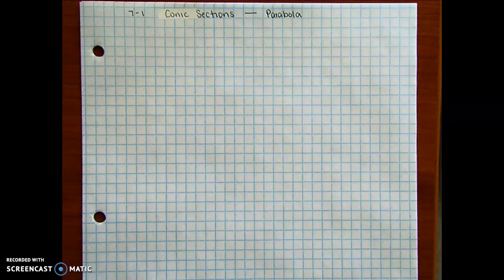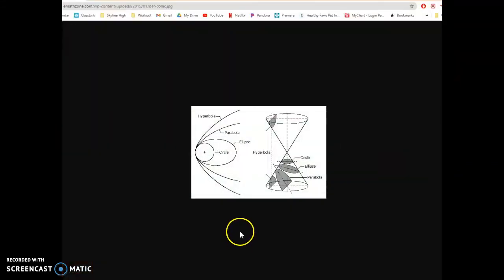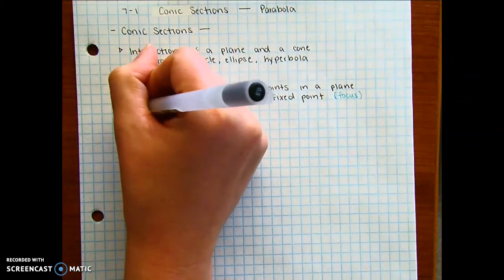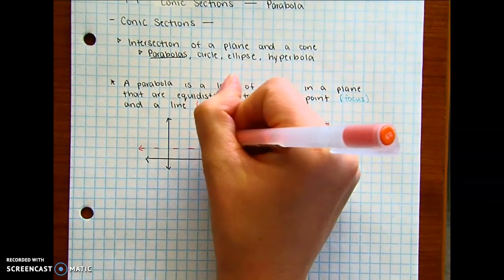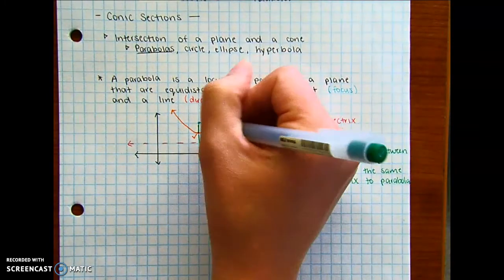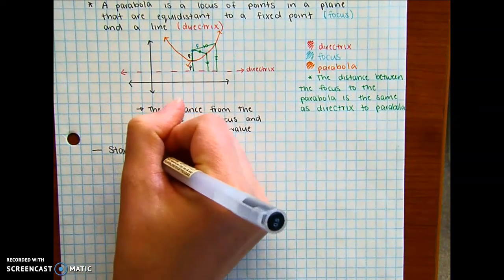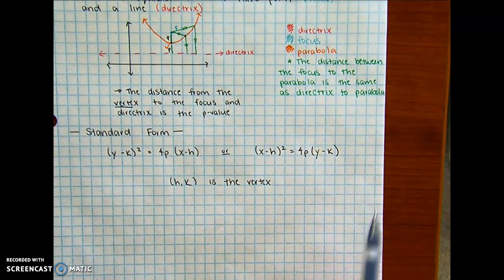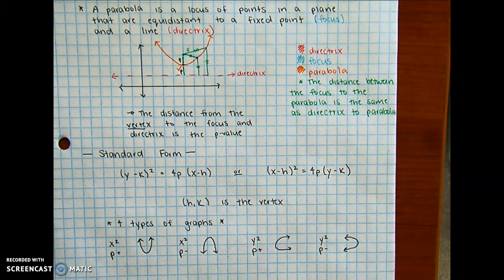7-1 Conic Sections - Parabola